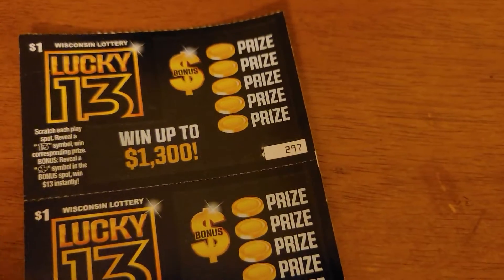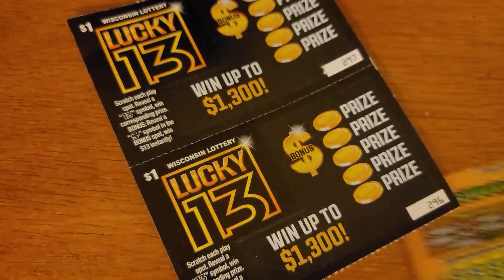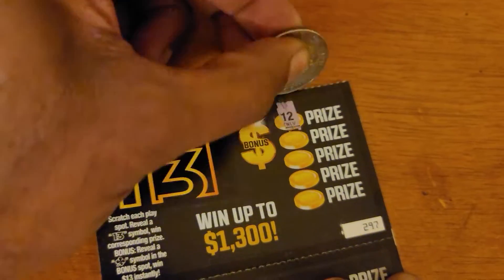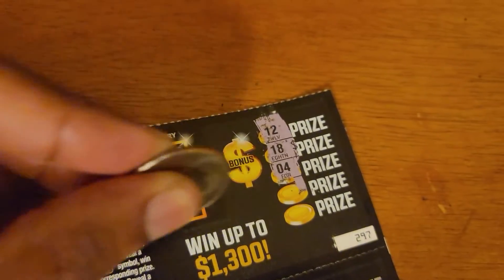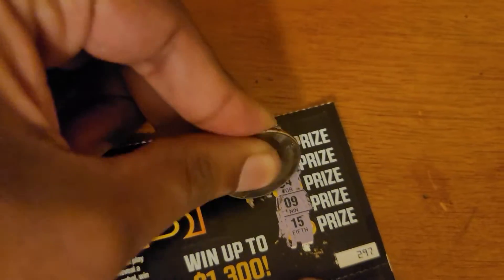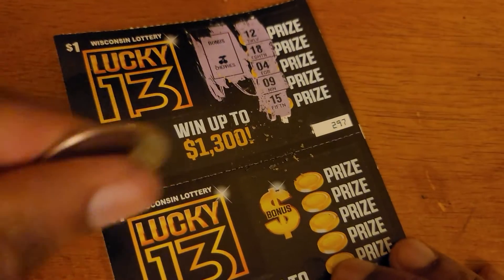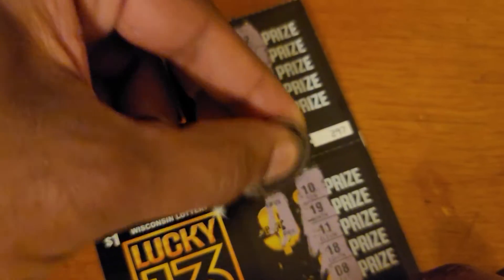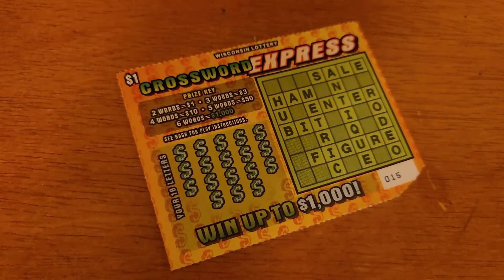Round 3 Of Lucky 13 Lottery Ticket Scratch Offs!! $1300 Grand Prize?! 💵💰